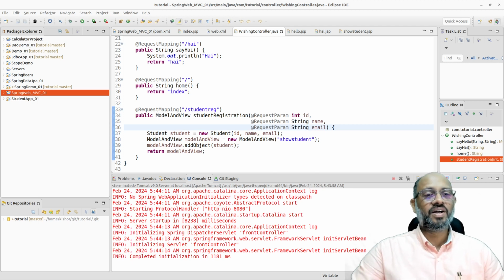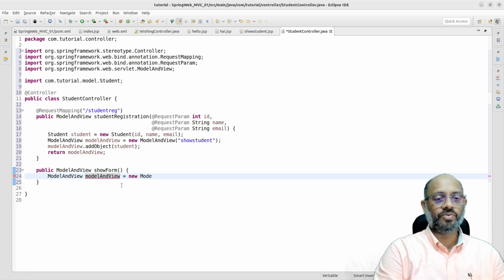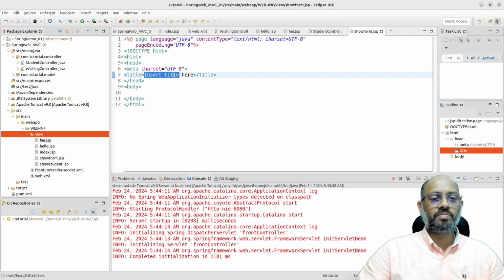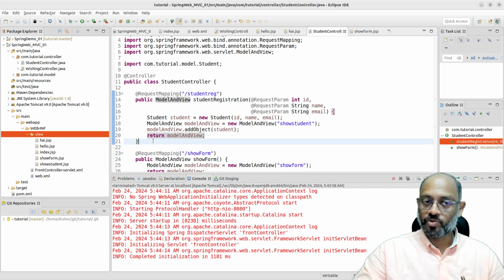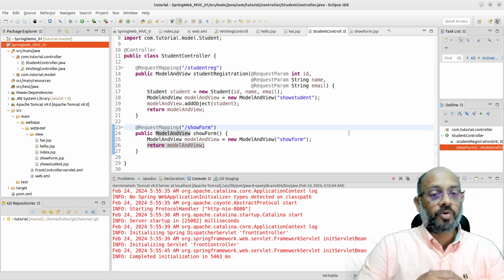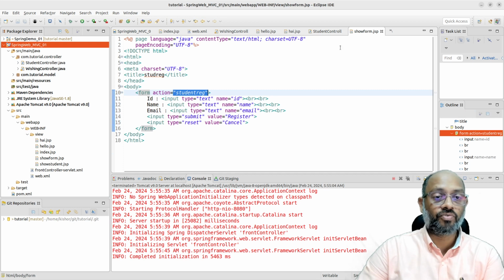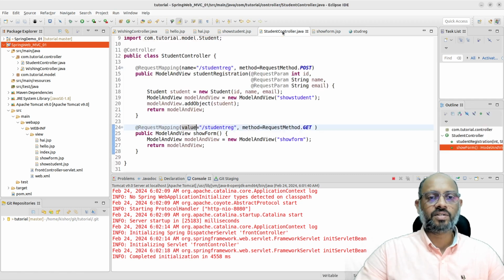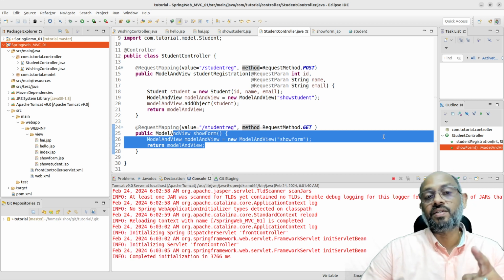15.SpringMVC : Part-05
Spring Web MVC Application with Form and Request Parameters.